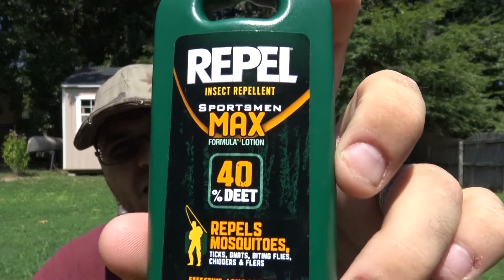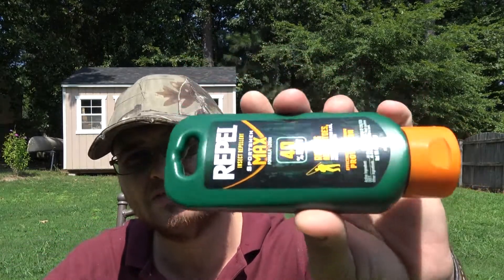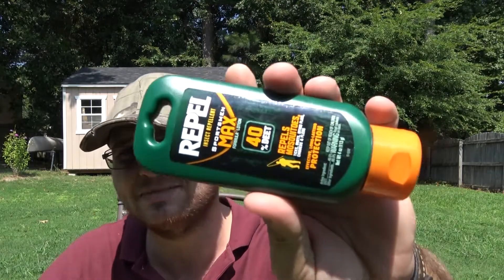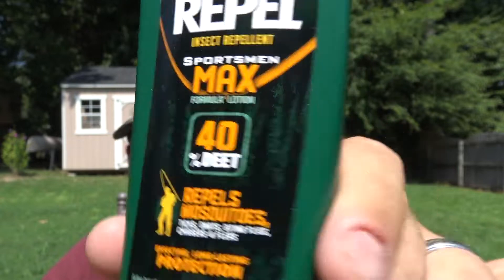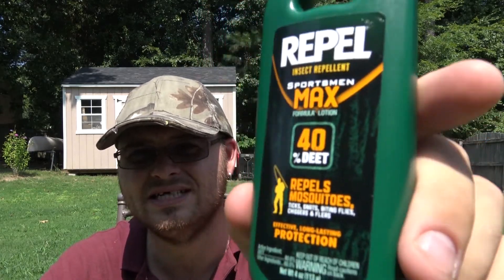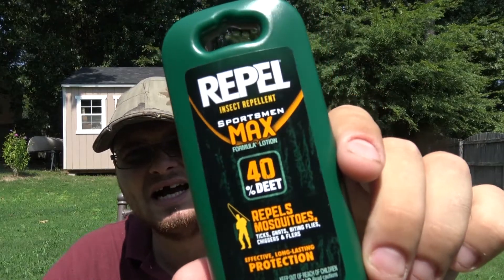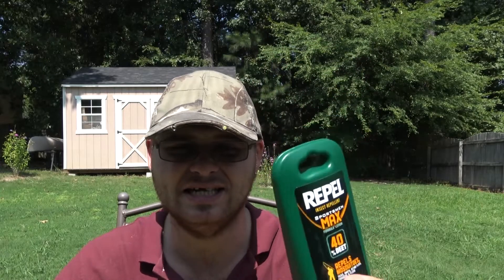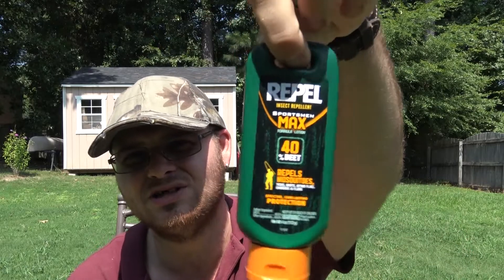✔️ Repel Max 40% Insect Repellent - Review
Looking for a great insect repellent that can help keep the bugs away even in bug infested swamps? You need to look at Repel's Max 40 insect repellent lotion. This lotion lasts for up to 12 hours and provides great protection in heavily bug infested areas!

All links located below will redirect you to the amazon listing page for the item listed. Any items purchased through these links will result in ZimCo Survival receiving a small advertising fee. A full list can be found below!

🇺🇸 United States 🇺🇸

Repel Lemon of Eucalyptus

Sawyer Picaridin Insect Repellent

Repel Max 40

Repel Max 100

🇨🇦 Canada 🇨🇦

Not Available

Not Available

Repel Max 40
Not Available

Repel Max 100
Not Available

🇬🇧 United Kingdom 🇬🇧

Repel Max 40

Repel Max 100

🇪🇸 Spain 🇪🇸

Repel Max 40

Repel Max 100

🇩🇪 Germany 🇩🇪

Not Available

Repel Max 40

Repel Max 100
Not Available

🇫🇷 France 🇫🇷

Repel Max 40

Repel Max 100
Not Available

🇮🇹 Italia 🇮🇹

Repel Max 40

Repel Max 100